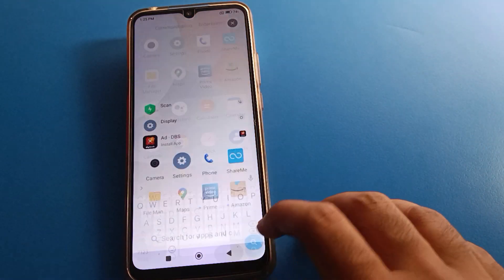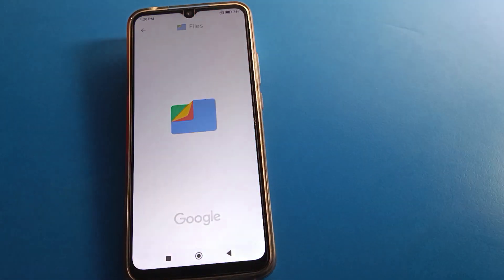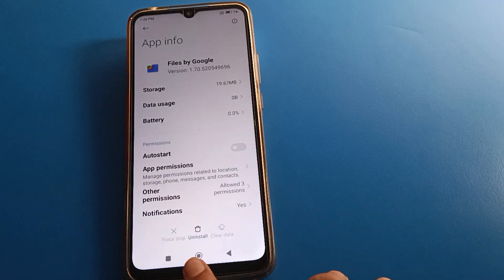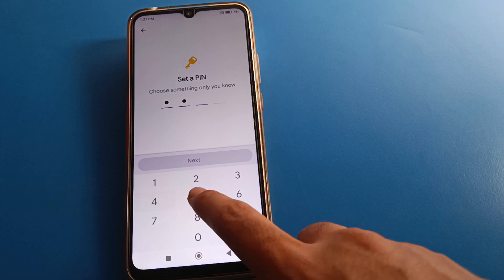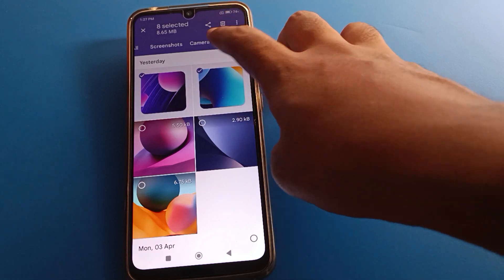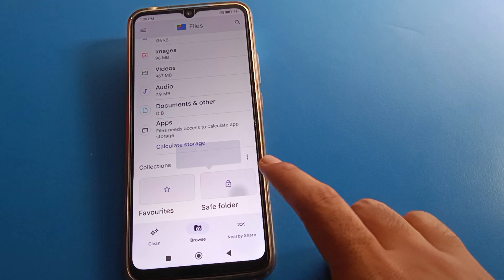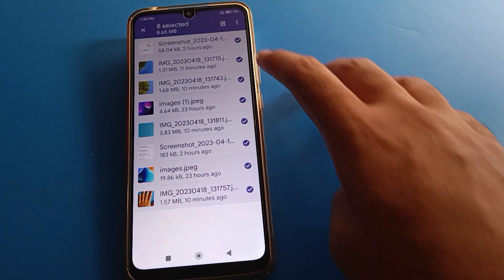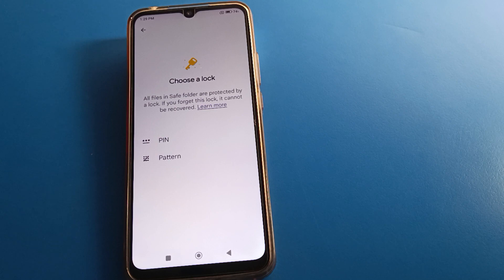Redmi 12c photos Hide setting, how to hide/unhide photo redmi phone